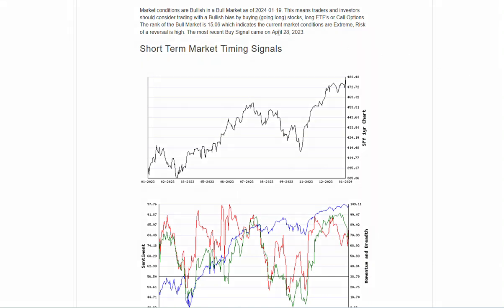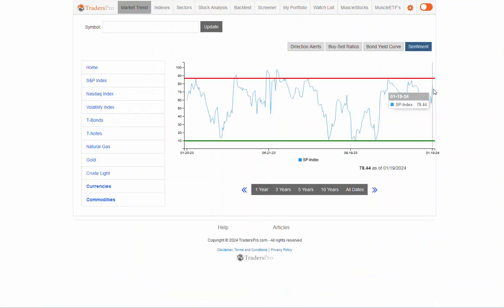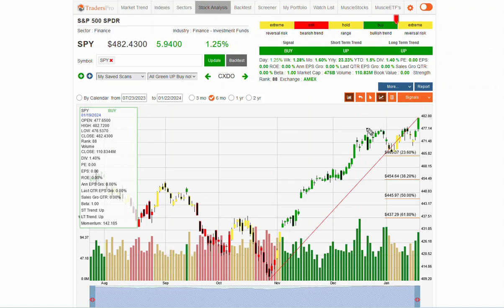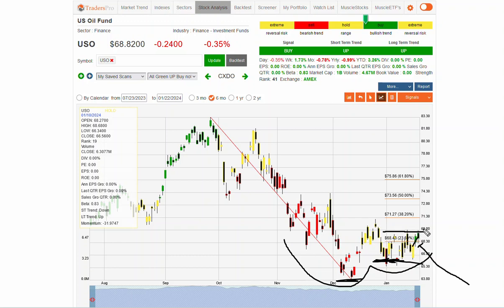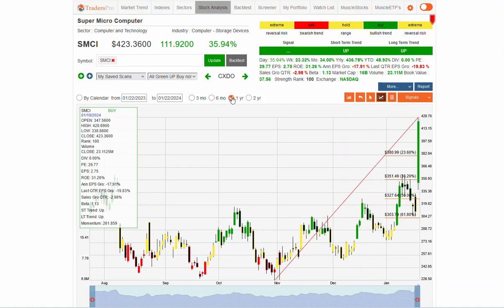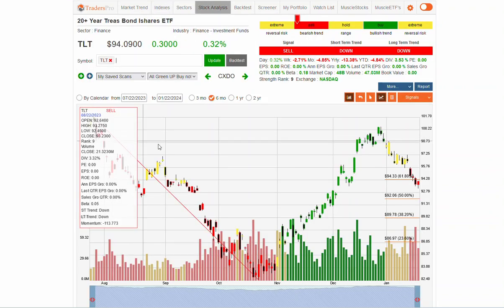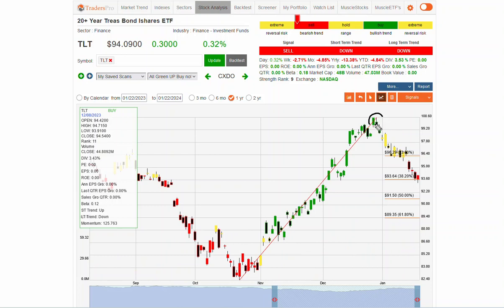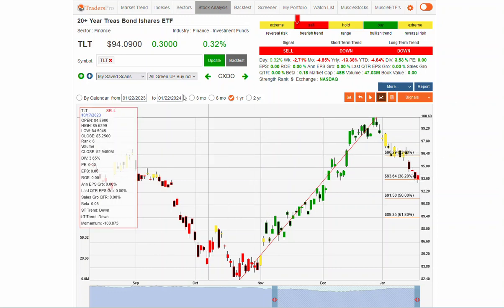Stock Market Is Bullish - IT, Generic Drug Stocks To Watch